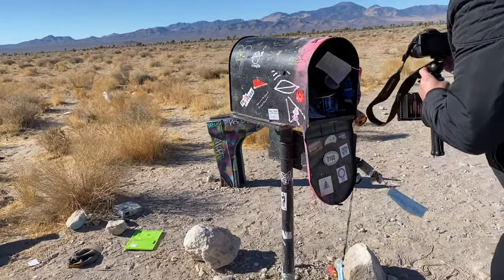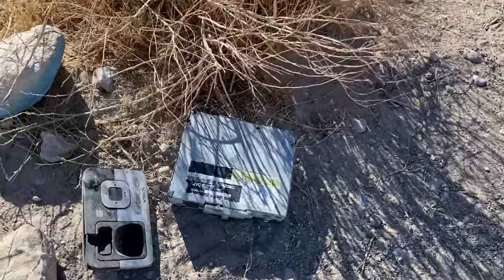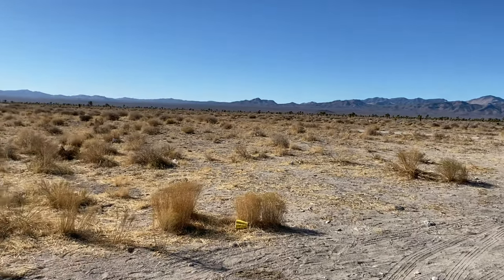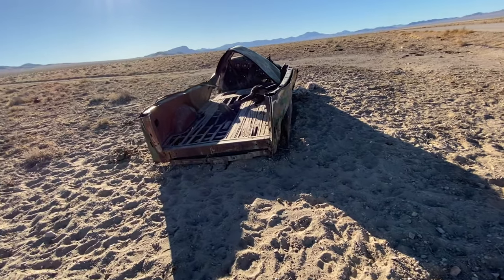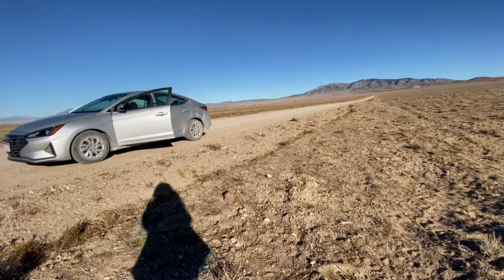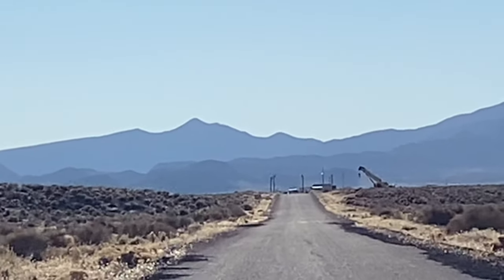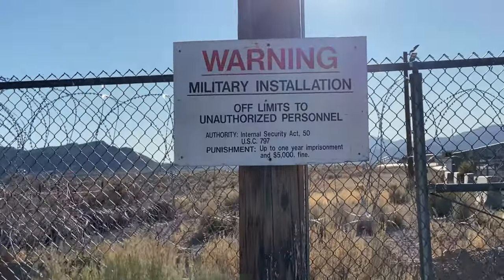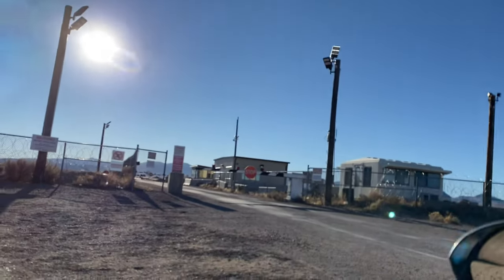The BLACK Mailbox & Back Gate to AREA 51 👽 Do we make it?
I have been lucky enough to have visited this spot a couple years ago, to be back is beyond a blessing. Nevada holds a special place in my heart 🌵

The Nevada desert is filled with beauty, wonder and sometimes.. secrecy.  Join us on this crazy adventure to see the infamous black mailbox, a meeting spot for alien hunters and seekers of the paranormal.

We also take that long drive down a barron dusty road to the back gate of that military facility that is shrouded in secrecy and on a map, does not exist. They call it, Area 51.

JANET AIRLINES: THE SECRETIVE FLIGHTS THAT FERRY AREA 51 PERSONNEL TO AND FROM WORK

Suggested Explores?

Got a Channel Sticker or want to

Explore with me, Marlo C.